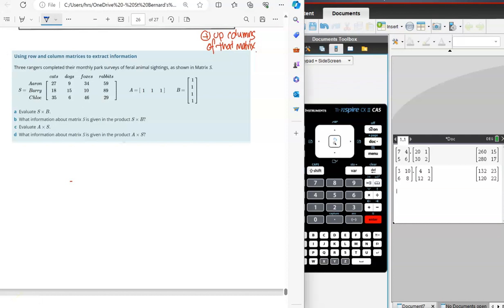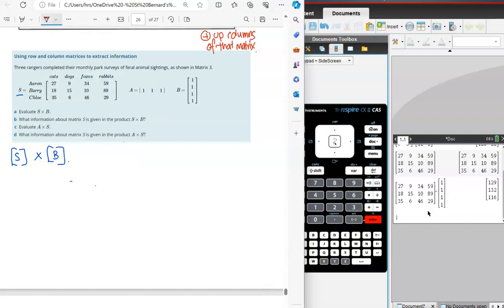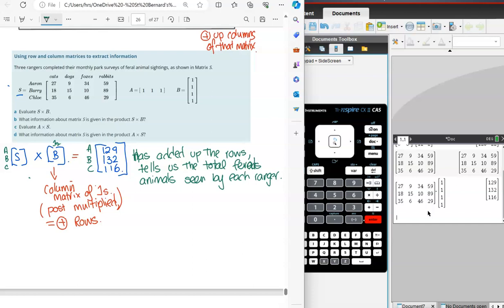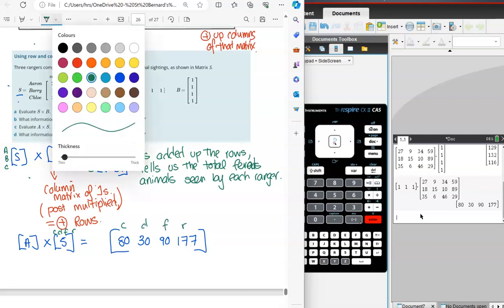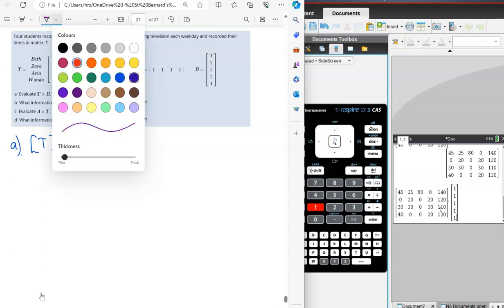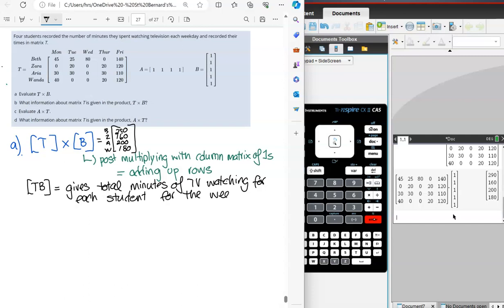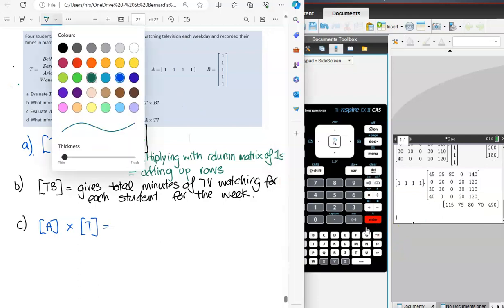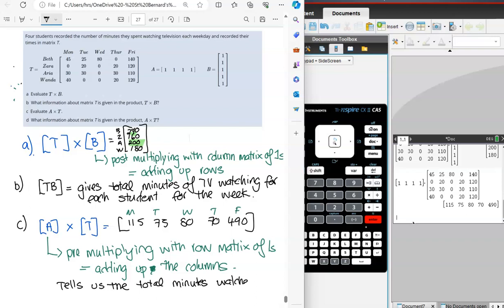11GM EX4I MATRIX APPLICATION part 2